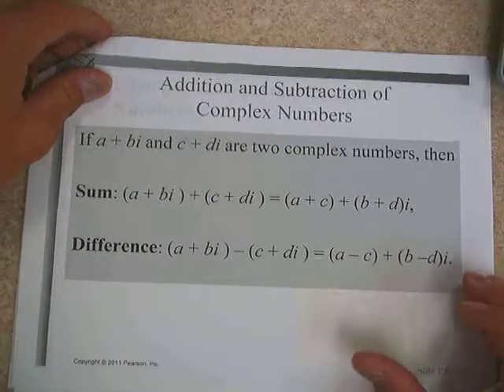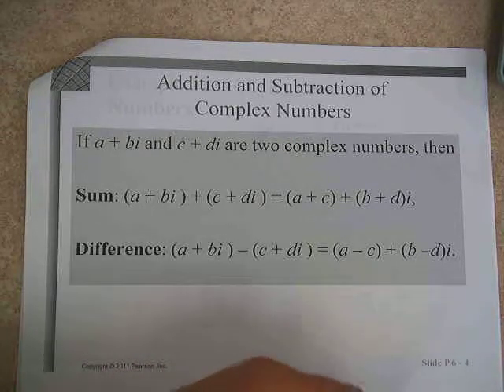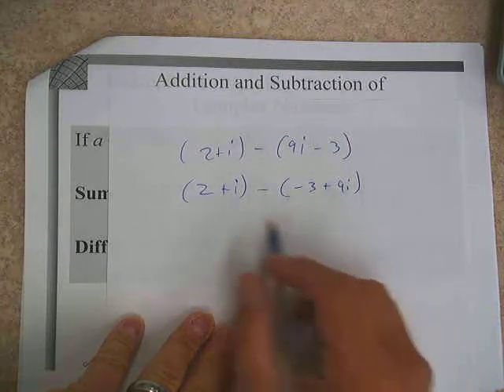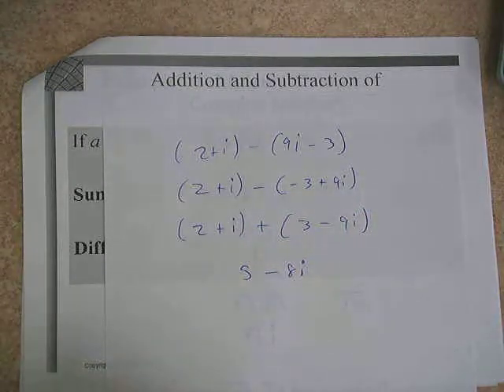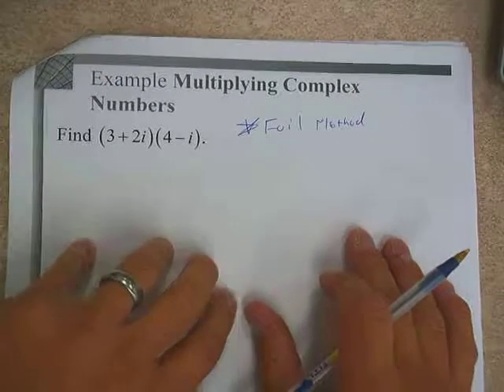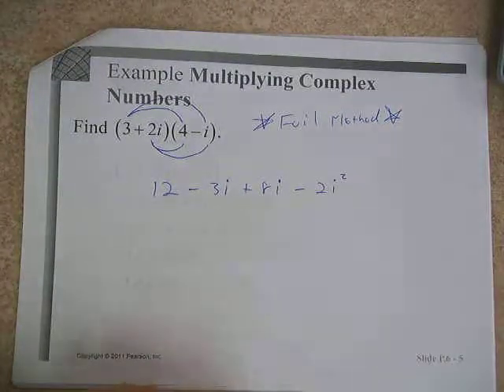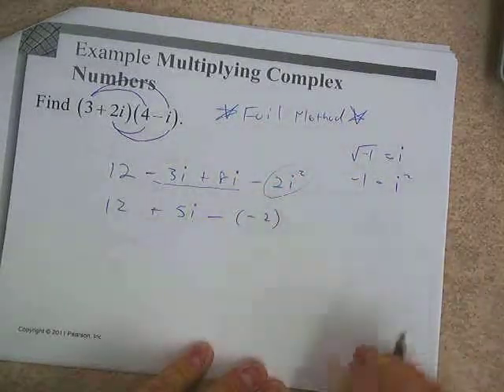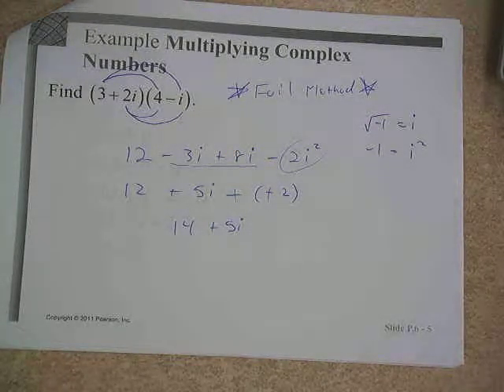PC sec P6 part 2